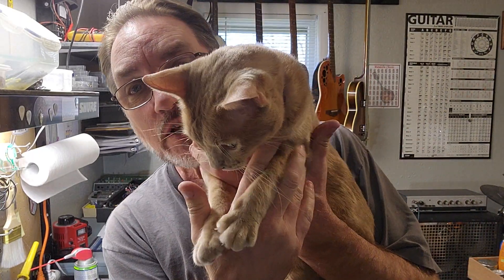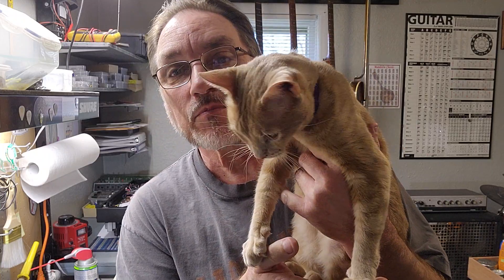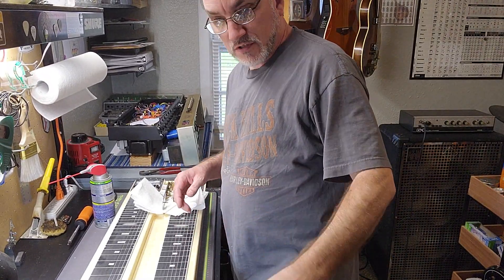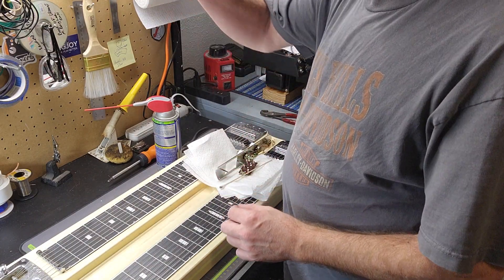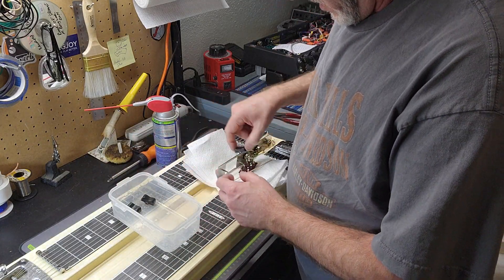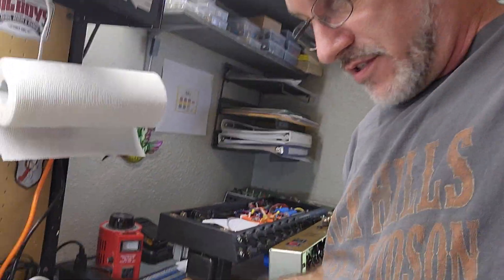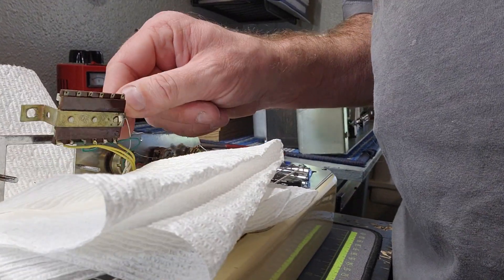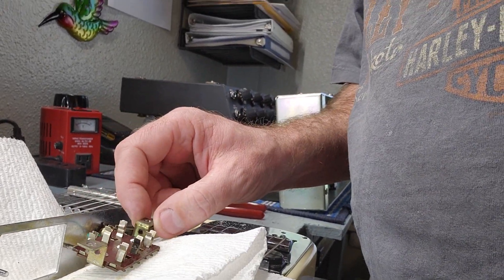steel guitar repair on a Tuesday